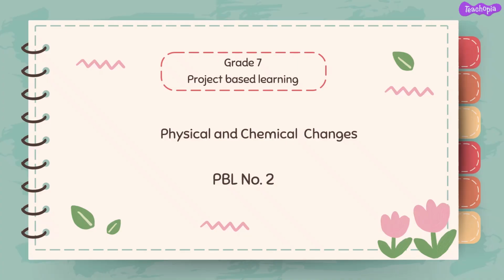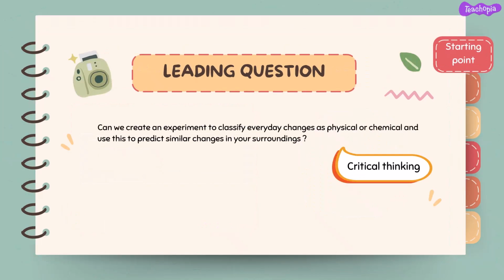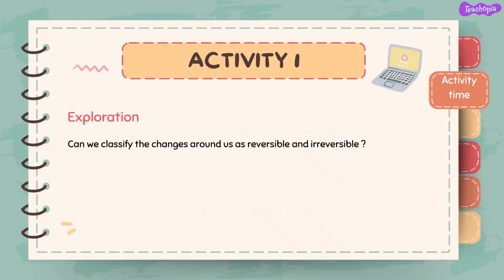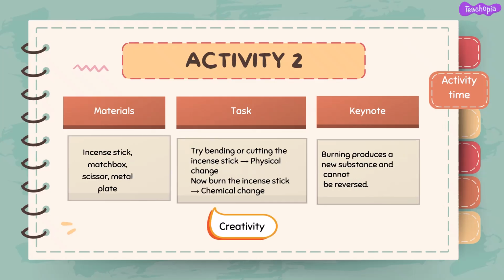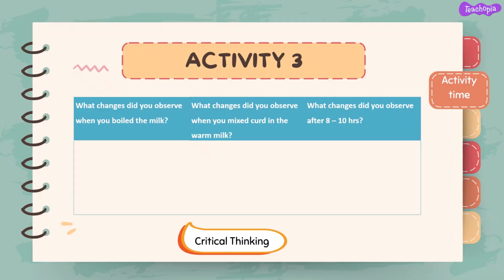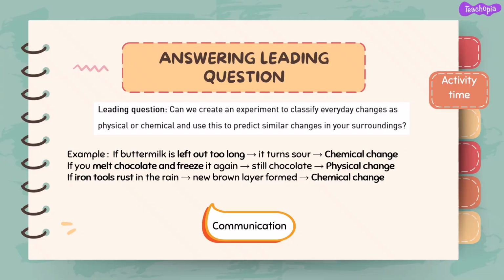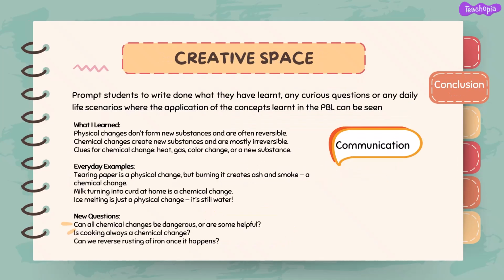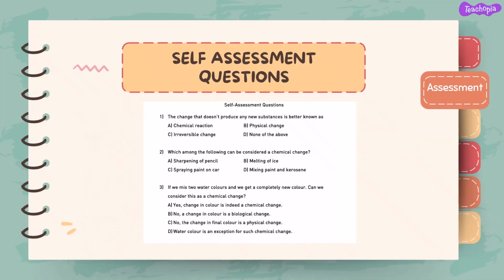PBL video guide | Grade 7 | PBL 2 | Physical and Chemical Changes | English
This video provides an overview of the PBL and acts as a guide to implement this PBL in classrooms. It focuses on the 21st century skills covered in the PBL.